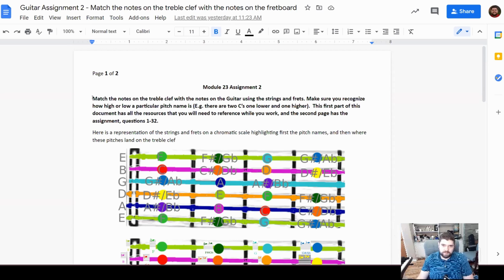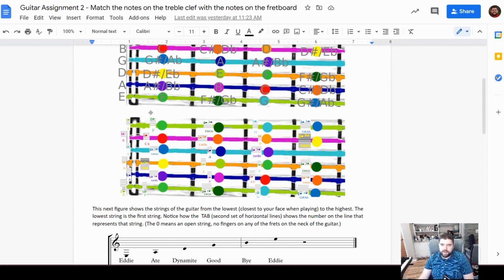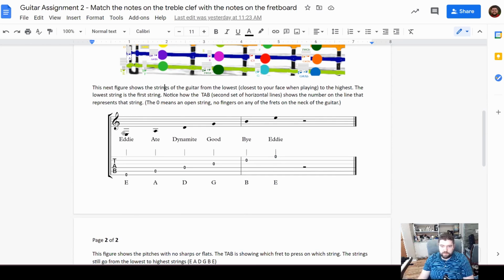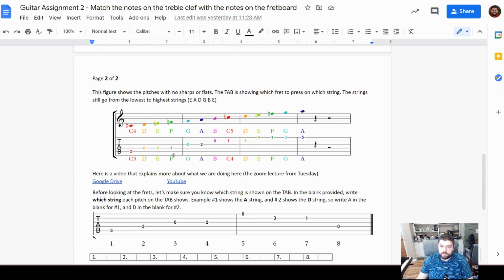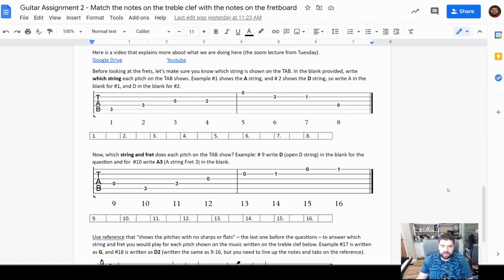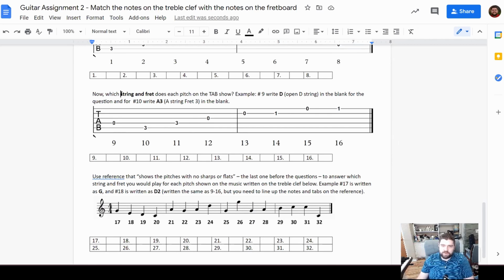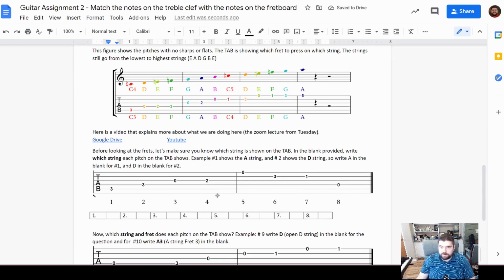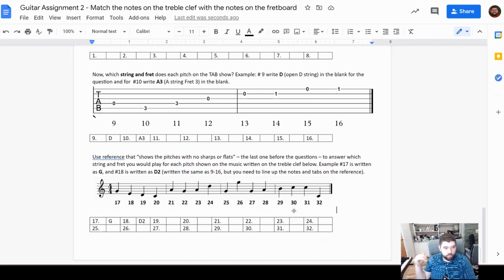How to read guitar tabs, and taking the treble clef to tabs